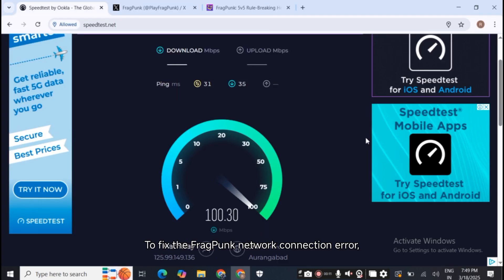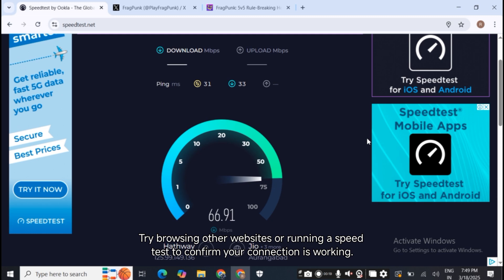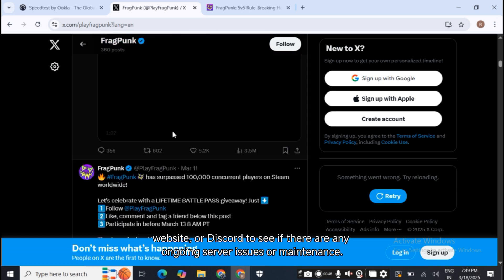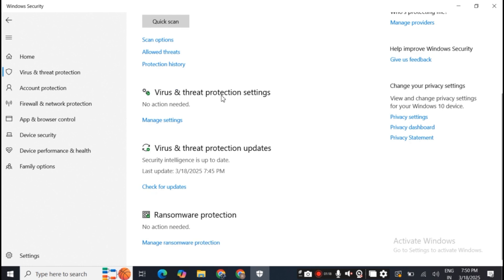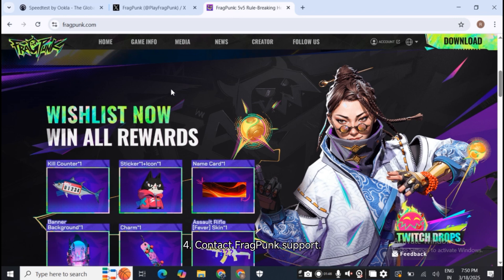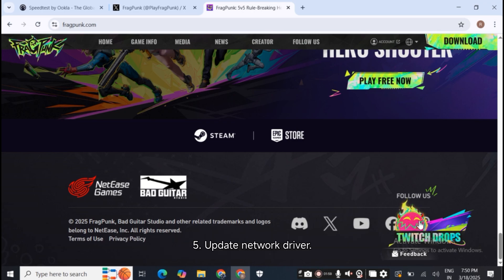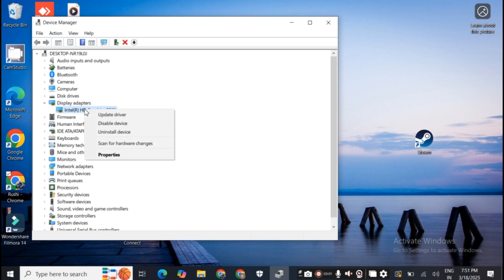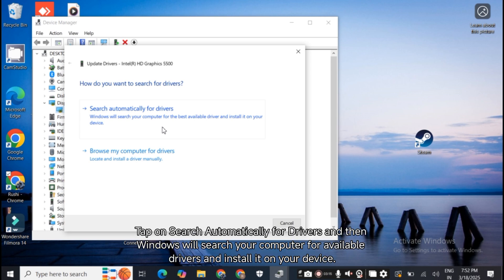Fix FragPunk Network Connection Error [Quick Solutions]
Are you experiencing a network connection error while playing Frag Punk? Don’t worry! In this video, we’ll go over simple and effective solutions to help you get back in the game quickly. Follow these steps to fix the issue:

🔧 How to Fix Frag Punk Network Connection Error:
1️⃣ Check Your Internet Connection
2️⃣ Check Frag Punk Server Status
3️⃣ Disable Firewall & Antivirus (Temporarily)
4️⃣ Contact Frag Punk Support
5️⃣ Update Your Network Drivers